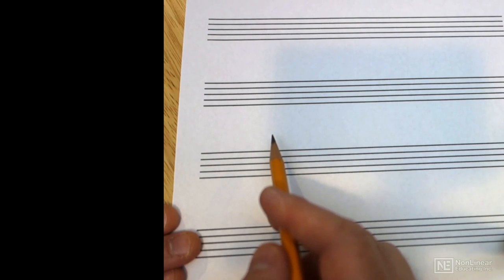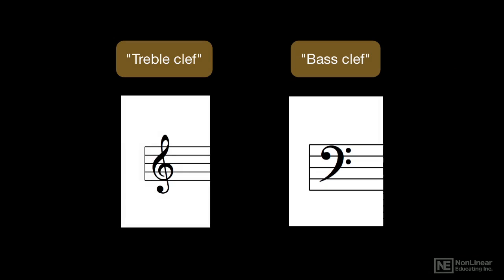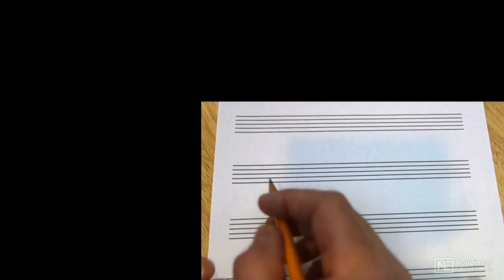Music Theory 108: Notating Music - 2. The Treble Clef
Music Theory 108: Notating Music by Gregg Fine
Video 2 of 30 for Music Theory 108: Notating Music

Musical scores are fascinating. Using little black dots and strange, archaic symbols, composers are able to transcribe the music they hear in there their heads onto paper, which musicians can then read to bring the music to life. While music notation can look very complex and difficult to learn, this course by master composer and arranger Gregg Fine is designed to make it easy and fun!

The course starts with a look at the staff system and the concept of clefs. Using just a pencil and a piece of paper, Greg shows you the dos and donts of drawing noteheads, stems, ledger lines, bar lines, etc.  After teaching you the concept of meter, Greg shows you everything you need to know about writing note values, rests, and key signatures. As you progress through the tutorials, you get familiar with more advanced concepts such as slurs & ties, the grand staff, dynamic markings, and more.

Watching this course gives you a firm grasp on how music notation works, and how to create logical, easy-to-read scores. So pull out your pencil and score paper, and join our expert music theory expert Gregg Fine in this musical notation expos!